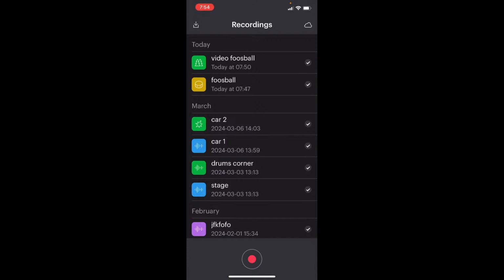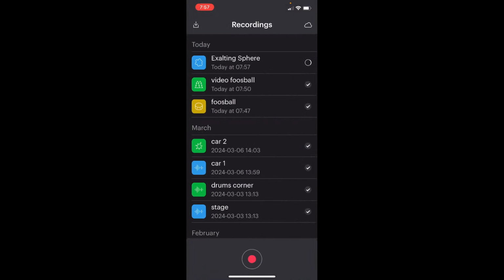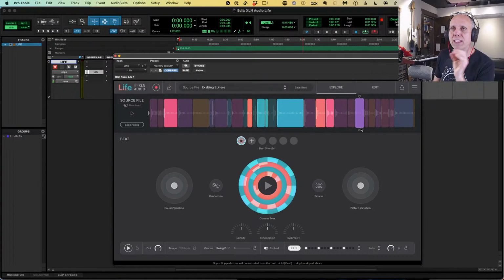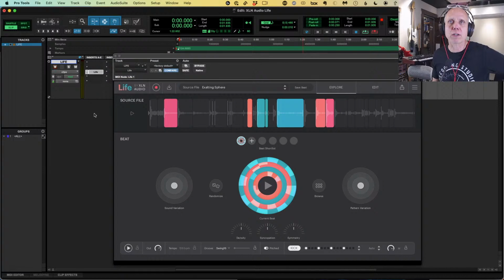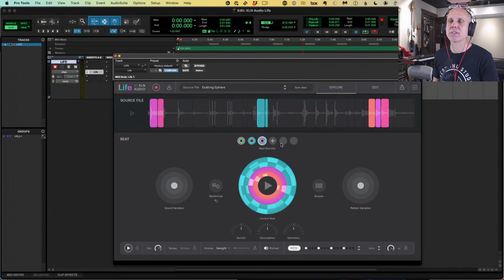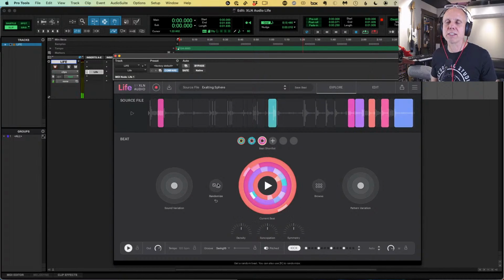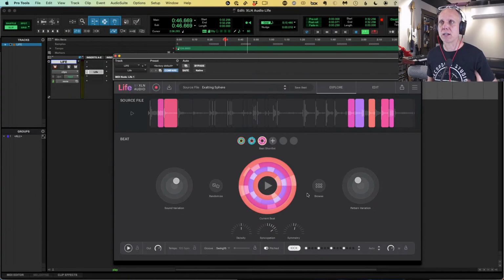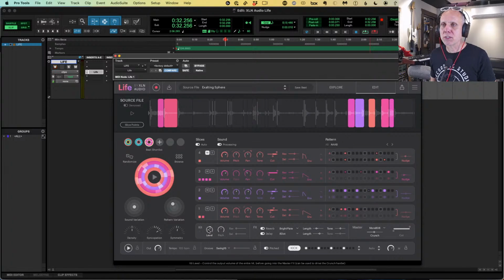XLN Audio LIFE Instrument Demo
In this video Lij does a walkthrough of the Life instrument from XLN Audio. Record anywhere on your iPhone and have instant loops back in your studio!